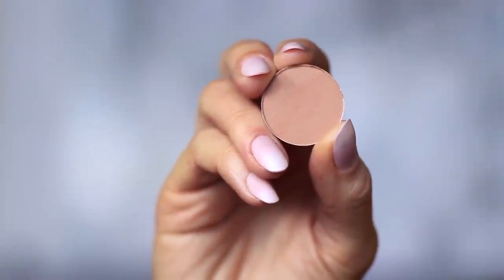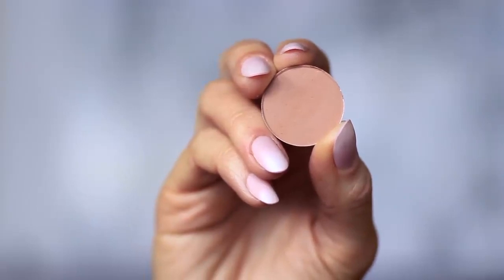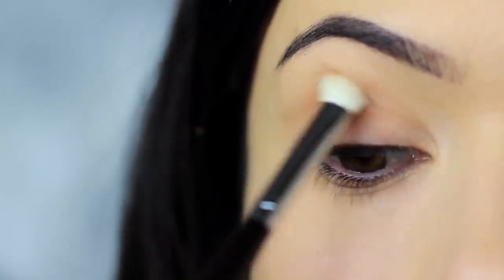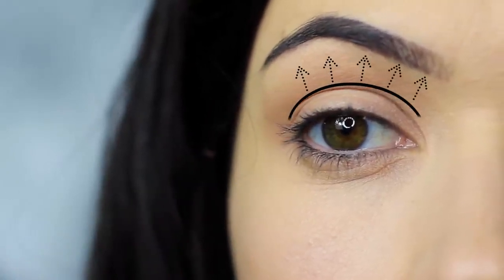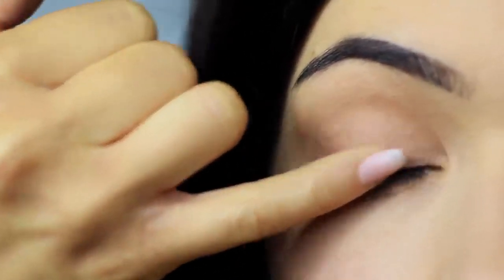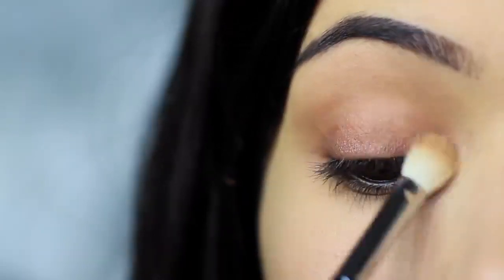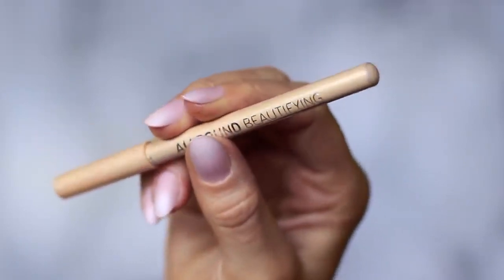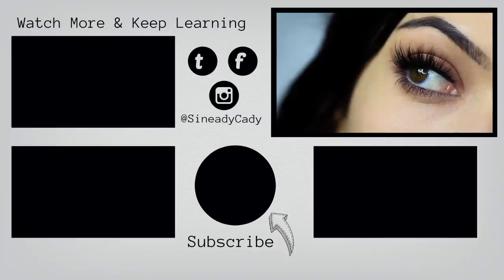Beginners Eye Makeup Tutorial Using One Matte and One Metallic---How To Apply Eyeshadow(Part-1)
Learn how to create simple eye makeup from this tutorial. Easy eye makeup for beginners using a single matte eyeshade and a metallic eyeshade!!!

Follow our channel Flawless Life and TheMakeupChair.

PRODUCTS USED
Matte Midtone
Metallic Contour
Brush by Blankcanvascosmetics

BRUSHES ||
12 PIECE BRUSH SET
10 PIECE MAGNETIC MARBLE

Important: Let's fight this pandemic together with unity and by staying safe at home. Let's follow the precautions given by our WHO in order to fight the virus.
     1. Wear a face mask.
     2. Maintain social distancing.
     3. Sanitize your hands and do not touch your face unnecessarily.
     4. Step out for necessary and emergency purposes only.

So guys, if you really like this video then don’t forget to hit the like button, share this video with your friends, family & the people you love and get to see their smiling face and don’t forget to subscribe our channel Flawless Life for the upcoming videos. The subscription is absolutely free buddy. If you really wanna watch more videos like this then hit the bell icon and we’ll send you a notification when we upload a new funny, cute video in the future.

NOTE: This video is used with the permission of the original CREATOR. If you have any queries or complaints about the ownership of this video or any videos uploaded in our channel kindly leave us a message at and we’ll rectify it.